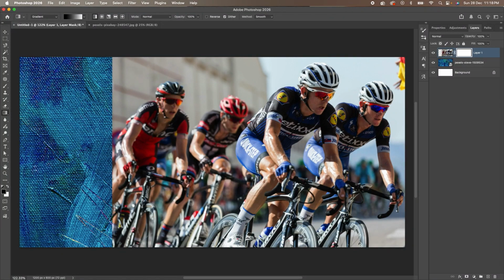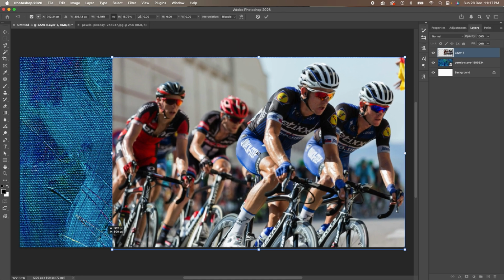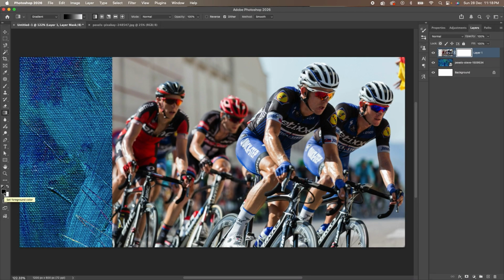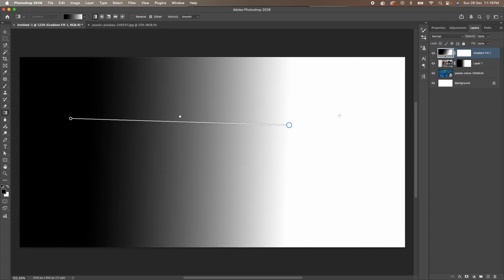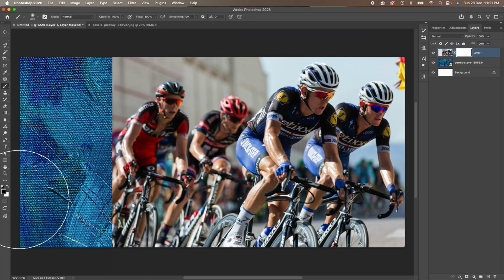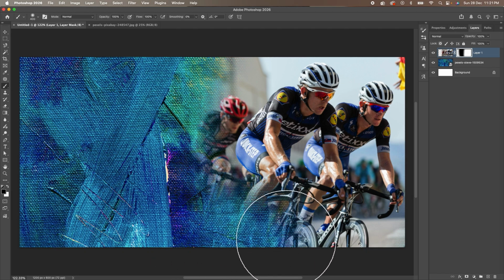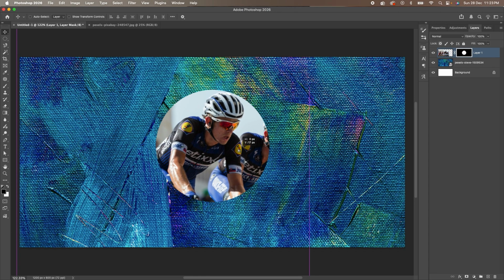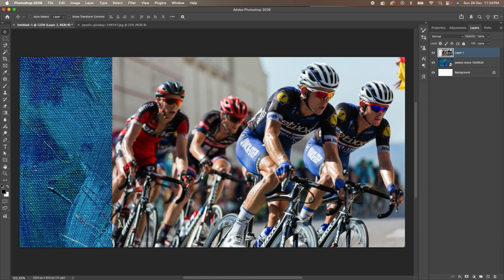The Right Way to Mask in Photoshop | Beginners Keep Getting This Wrong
In this beginner-friendly Photoshop masking tutorial, you’ll learn how masking works and why it’s one of the most powerful tools in Photoshop.

I explain Photoshop masking step by step using simple examples, including how to mask with selections, brushes, and marquee tools. This tutorial is perfect for beginners, graphic designers, and anyone learning Photoshop for photo editing or design work.

By the end of this video, you’ll understand:
• What masking is in Photoshop
• How layer masks work
• How to use selection tools for masking
• Non-destructive editing techniques
• When to use masking instead of erasing

This is part of my Photoshop beginner series. In the next video, we’ll explore advanced masking techniques.

📌 Software Used: Adobe Photoshop
📌 Skill Level: Beginner
📌 Audience: Designers, Photo Editors, Creators